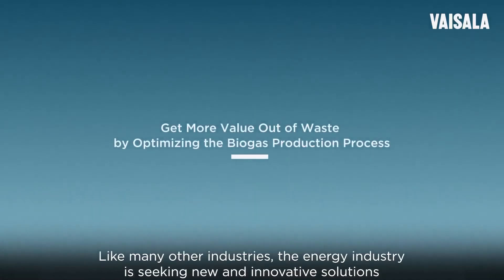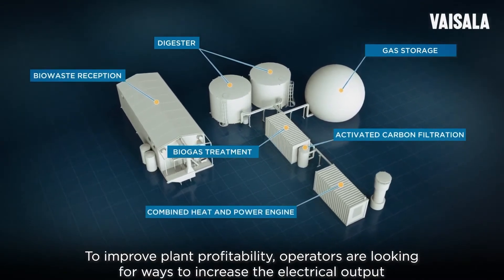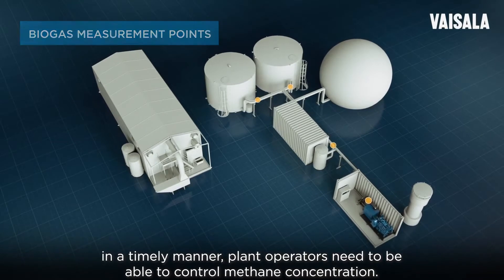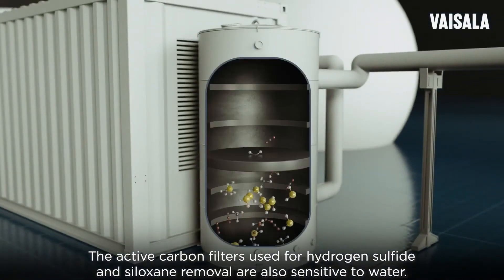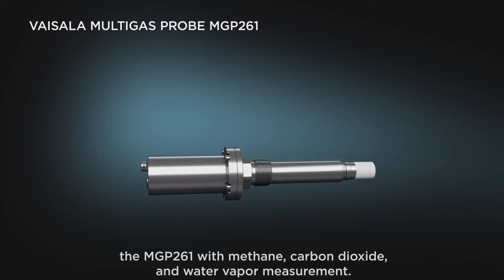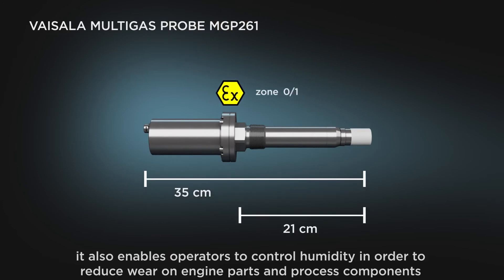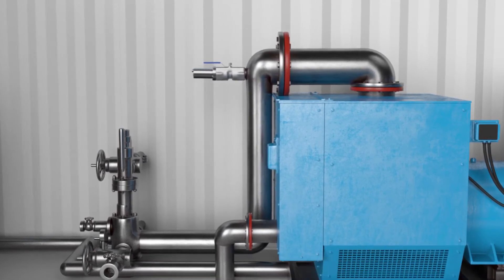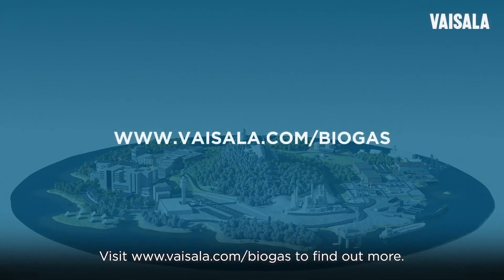Get More Value out of Waste by Optimizing the Biogas Production Process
With Vaisala’s MGP260 biogas instrument family, you can eliminate inefficiencies.
Like many others, the energy industry is seeking new and innovative solutions to help ensure a more sustainable future for our planet. Digesting waste into biogas is one essential way of supporting the transition towards a low-carbon economy.  Biogas plants produce either electricity and heat out of biowaste or raw biogas for upgrading to biomethane. To improve plant profitability, operators are looking for ways to increase their output, while reducing operating costs at the same time. Vaisala has developed a unique three-in-one measurement probe for smart control of biogas quality that is certified for Explosive zones 0 and 1.